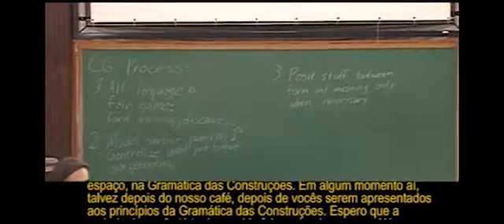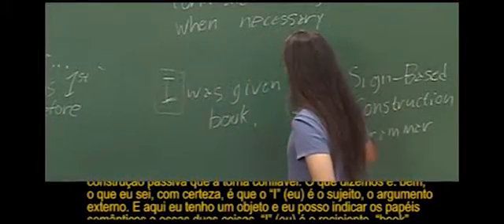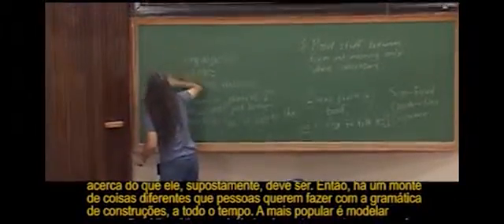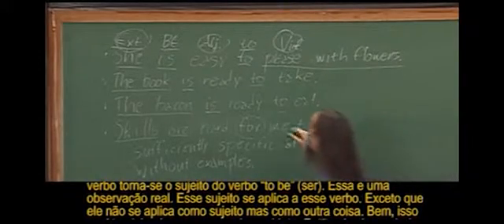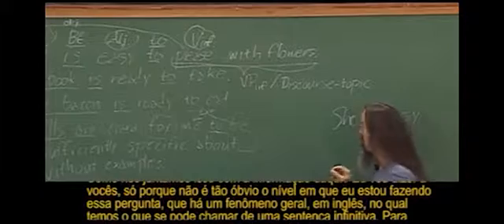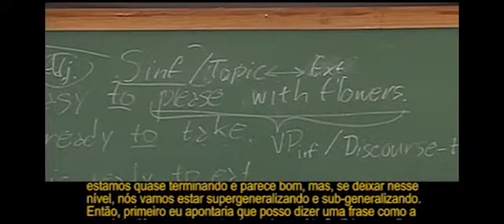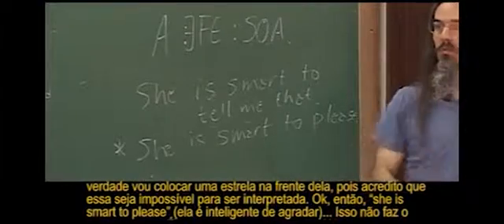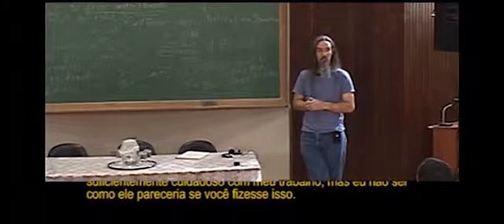13.1. Aula 13, parte 1 | Lecture 13, part 1